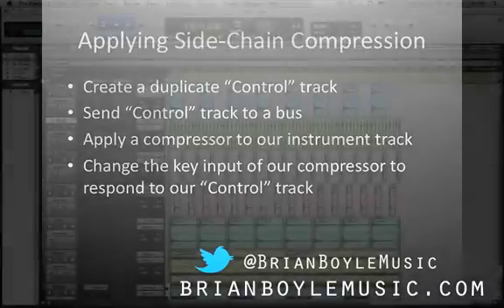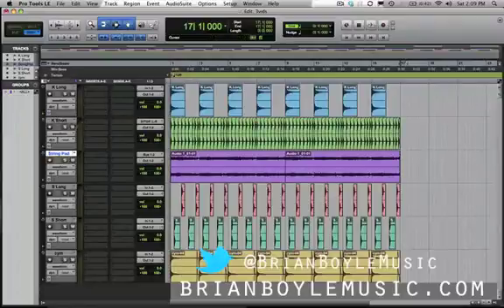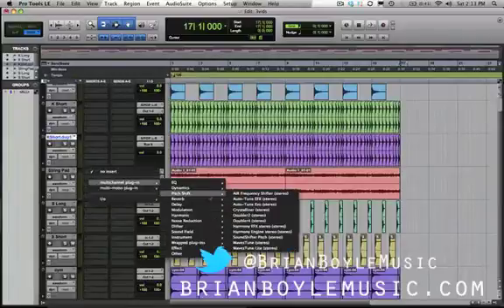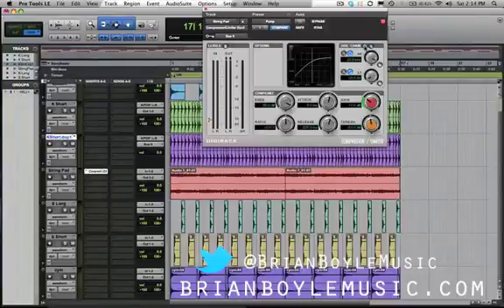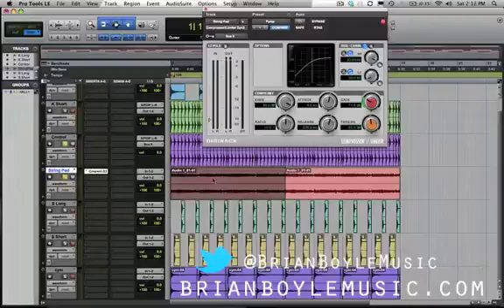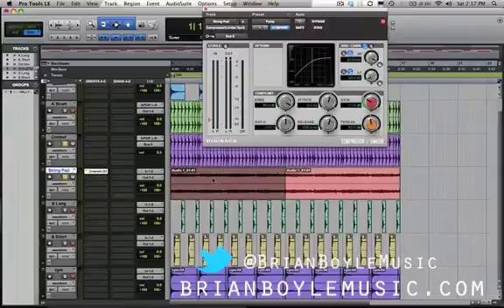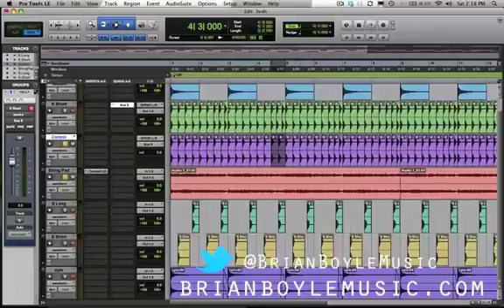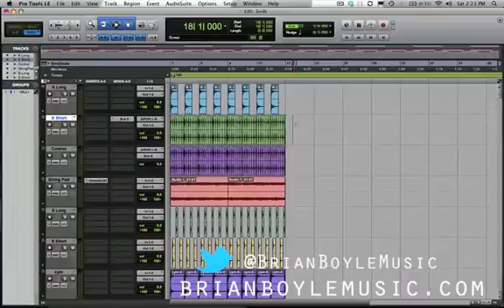ProTools Tutorial - How to Apply Side Chain Compression: Part 3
In this video I will show you step by step how to apply side-chain compression to your mix.

For those of you who do not know what side-chain compression is, it is the "pumping," or "ducking," sound that you often hear in House / Techno / & even Pop music.

-Brian